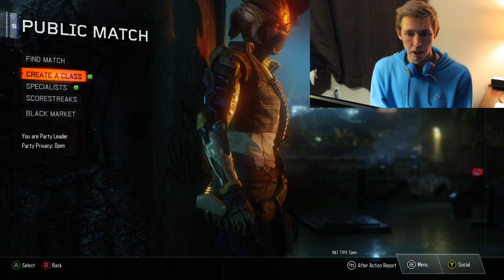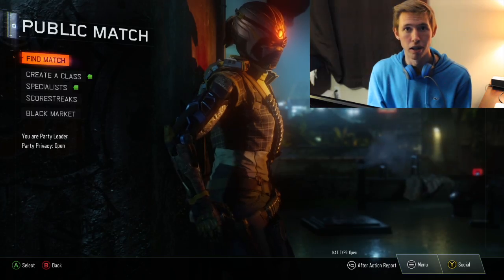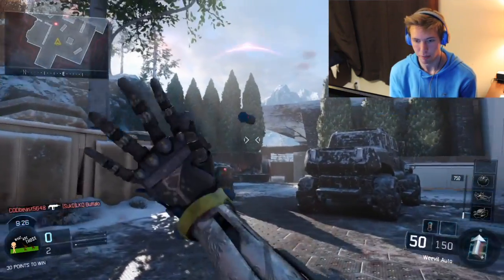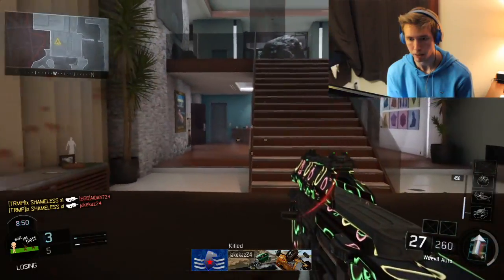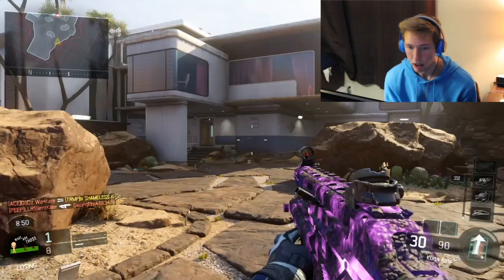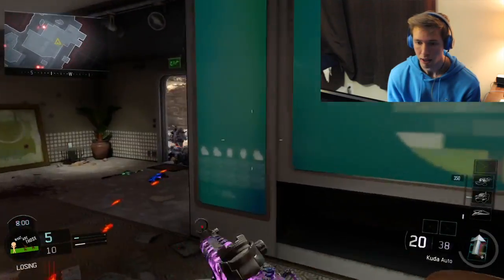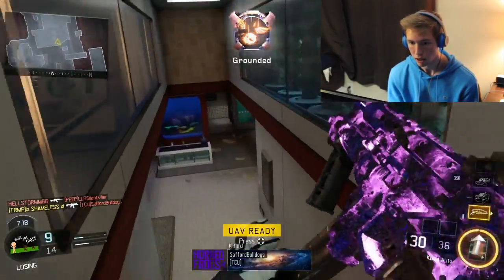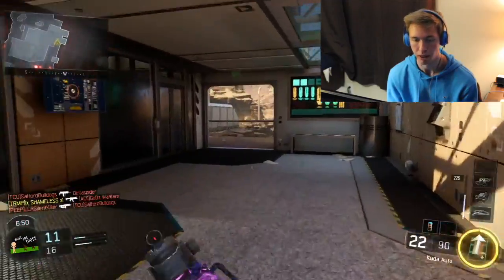Which is better? Kuda or Weevil (BO3 gameplay)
In this video I compare the Kuda and the Weevil, two great guns from Call Of Duty Black Ops 3. Let's see which gun is better.

Music